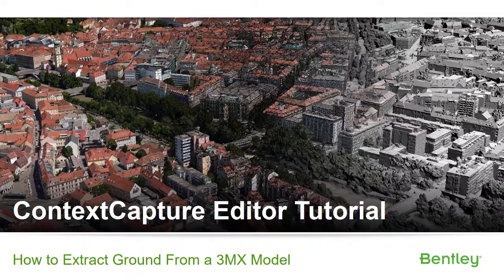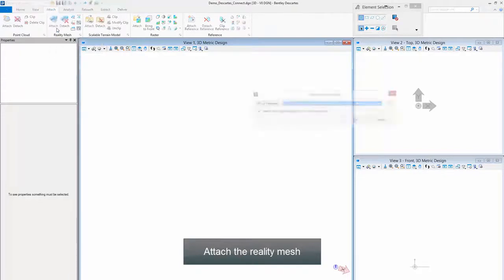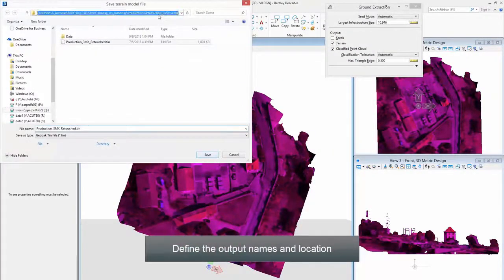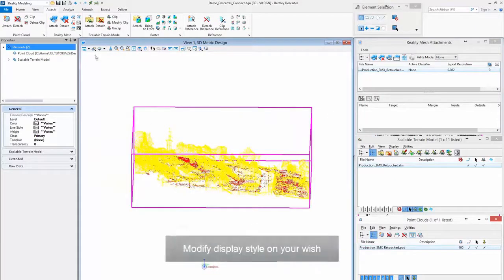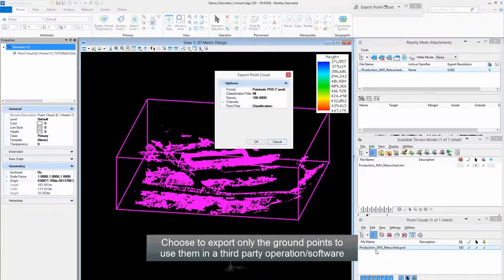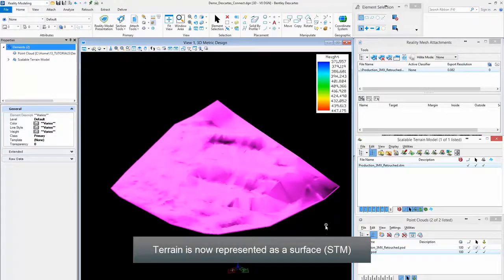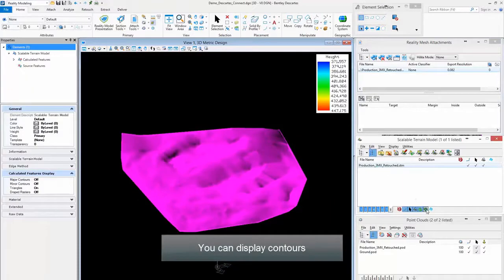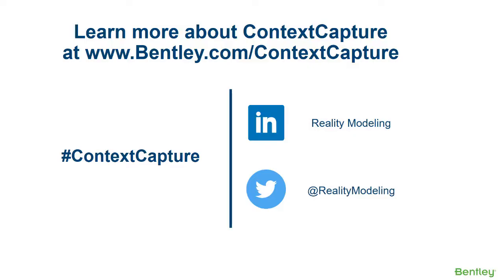ContextCapture Editor: Ground Extraction from a 3MX Model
Rapidly extract ground from reality meshes created with ContextCapture using simple tools in ContextCapture Editor.